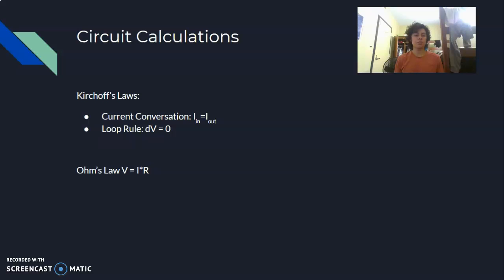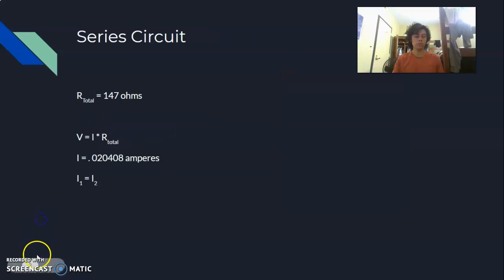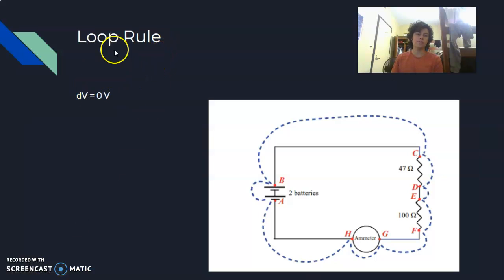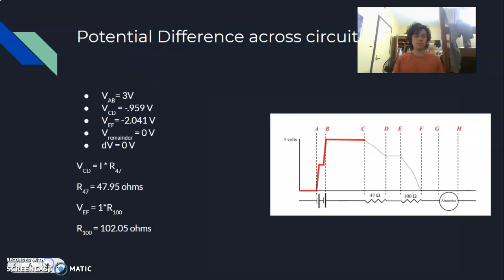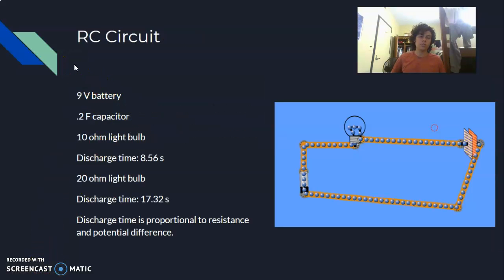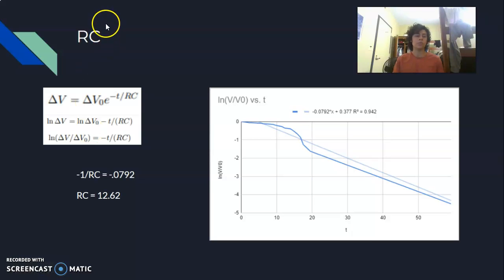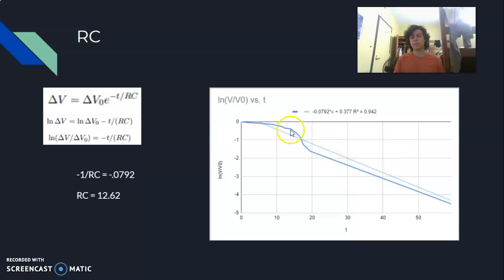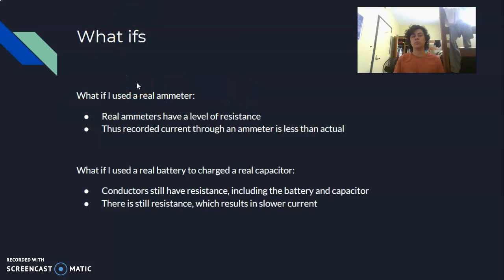Physics 2 Lab 4